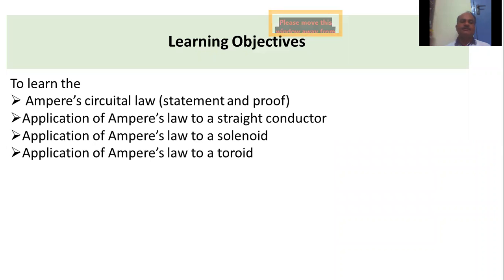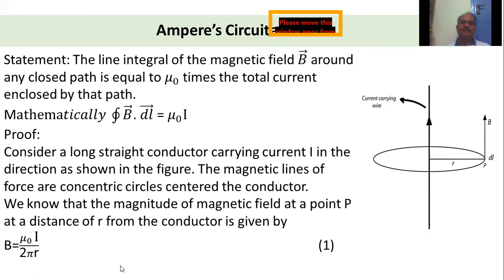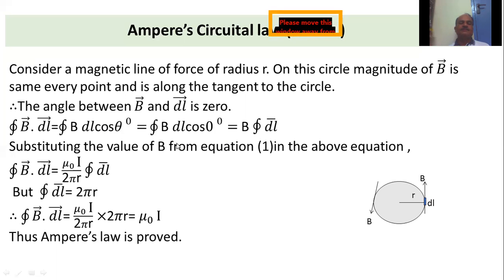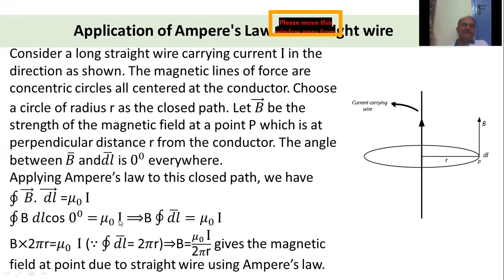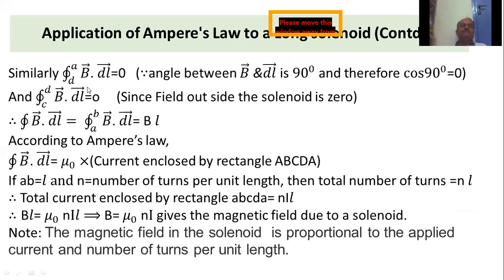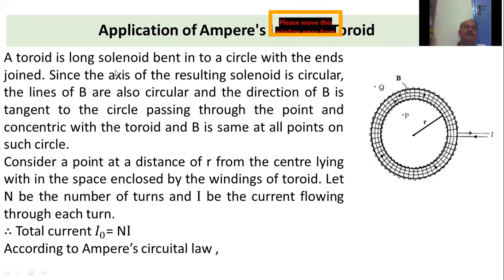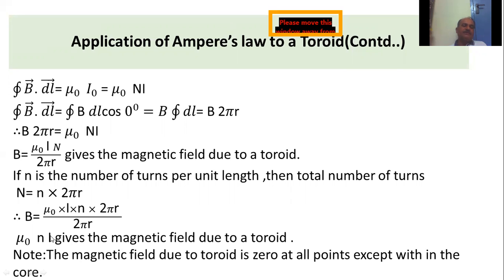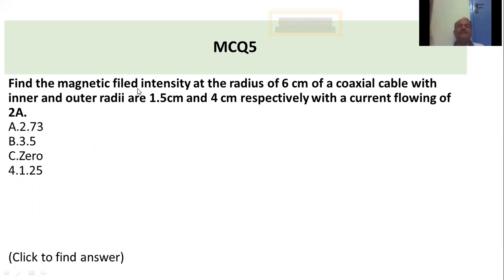Ampere's Circuital Law and its Applications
For B.Sc./M.Sc./B.E./B.Tech. Students